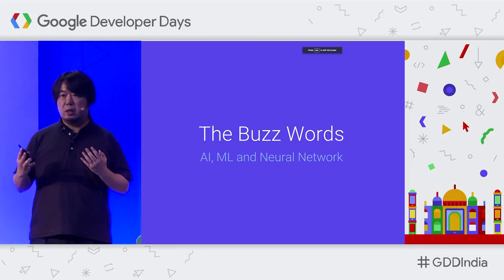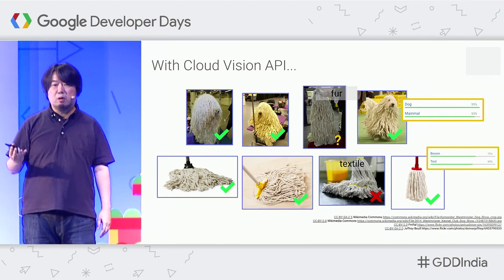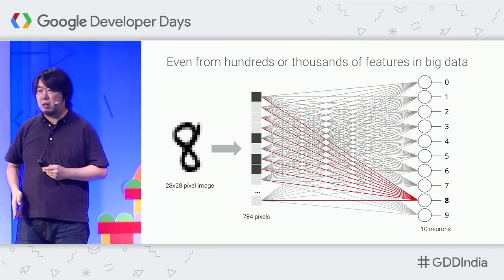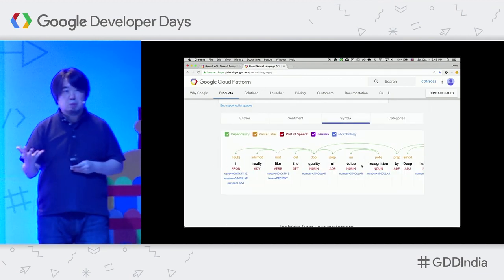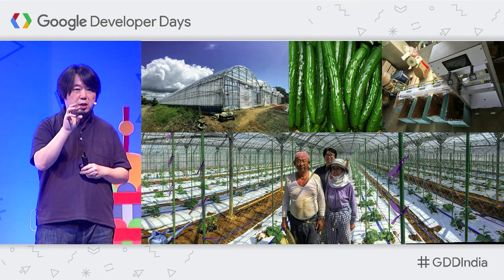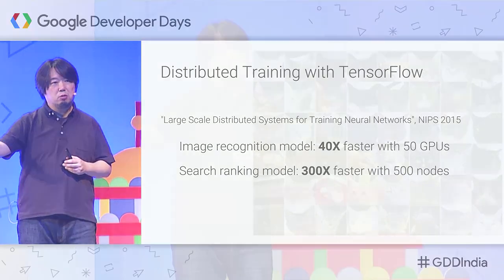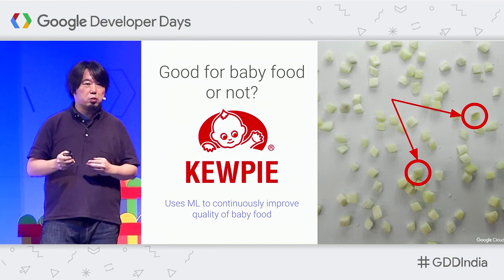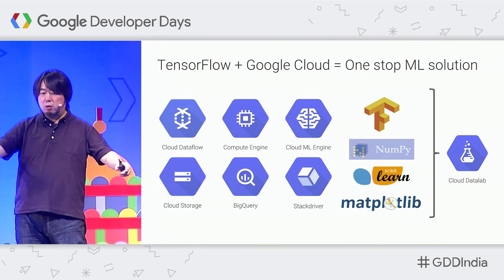Real-World Machine Learning with TensorFlow and Cloud ML (GDD India '17)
TensorFlow, Google’s open source library for machine learning, has been democratizing the world of machine intelligence since its launch in 2015. Combined with the scalability of Google’s Cloud Machine Learning Engine, TensorFlow can be used by anyone to leverage deep learning technology cheaply and without much expertise. In this video, Kaz Sato will explore three examples of businesses that have adopted TensorFlow and Cloud ML to solve their real-world problems: a cucumber farmer in Japan who was able to build a deep learning-based cucumber sorter by himself; a used car auction service using TF for classifying car models and parts; and a global insurance company that has been able to significantly increase prediction accuracy in accident cases.

Check out the ‘All Sessions’ playlist for the rest of the talks that were given at GDD India ’17